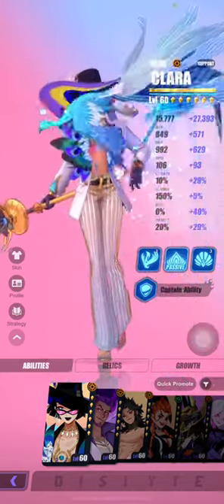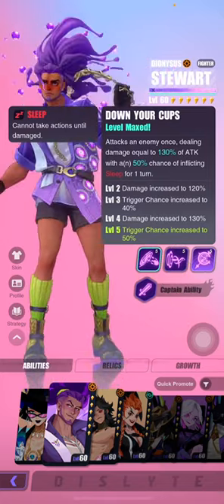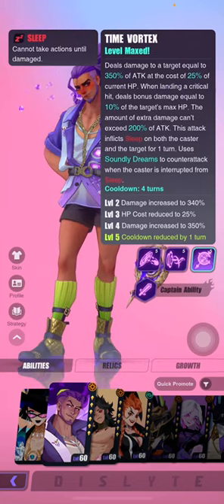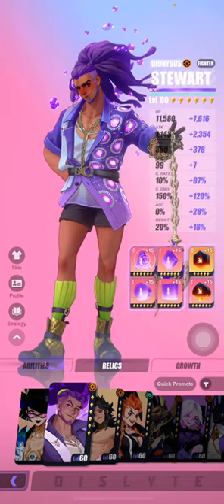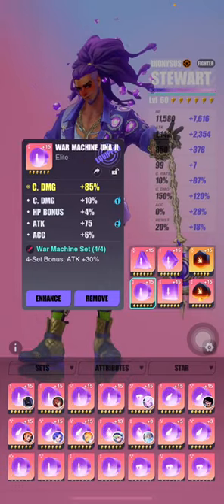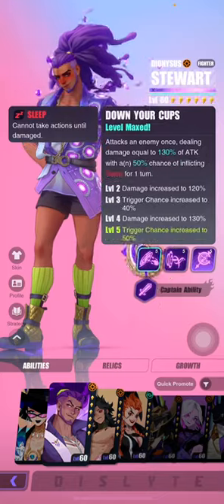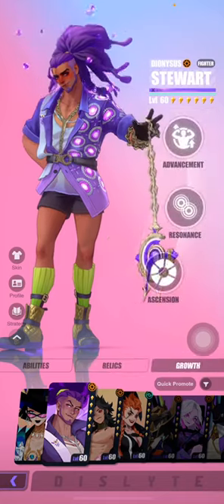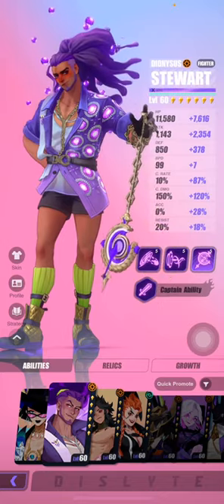Stewart Showcase!! SINGLE TARGET DESTROYER!!!🔥🔥🔥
Dislyte Highlights!!!✌️👊

Discord: Fallenrai #1279 (Drop a text to ask questions if i can help i definately will)

The Grind is always on!!!🔥🔥🔥
Stay Healthy God Bless all!!!